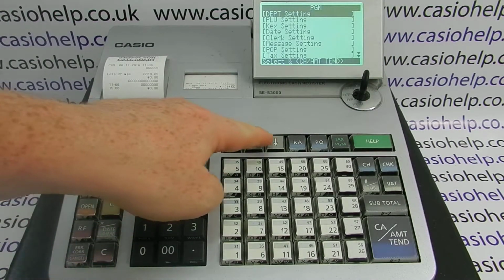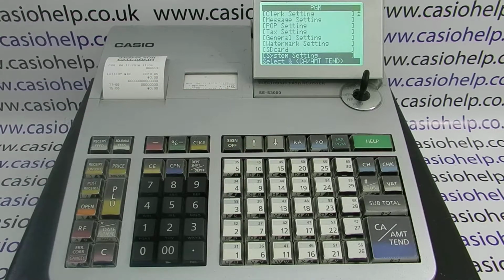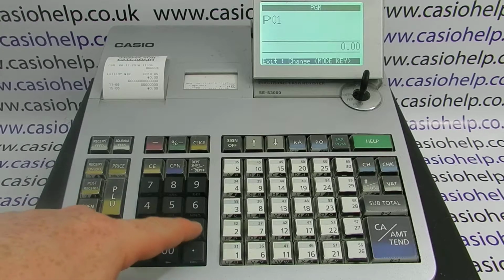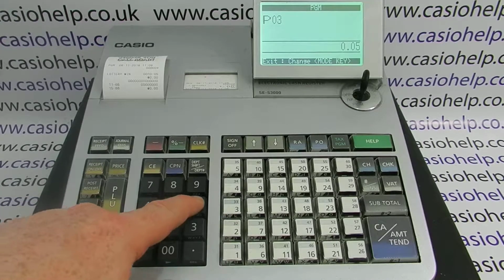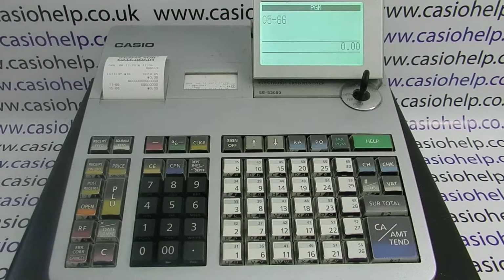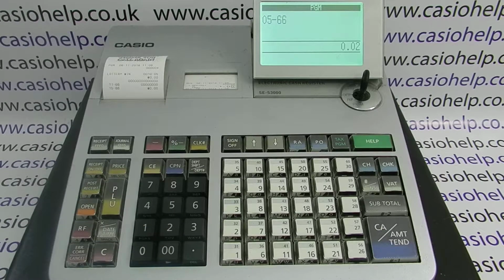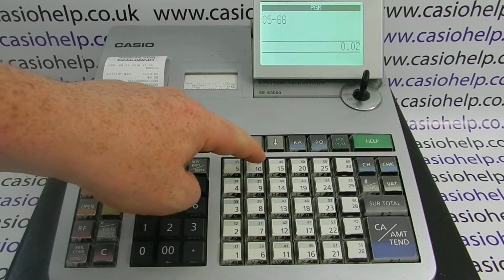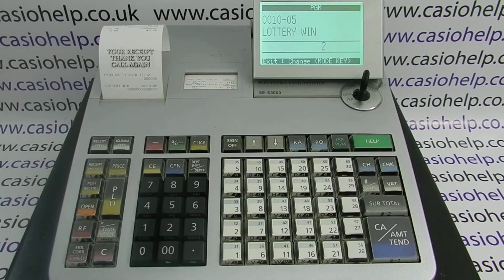How To Create Negative Sales Button Casio SE-S3000 / PCR-T2100 / PCR-T2300 / PCR-T2400 Cash Register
How to make one of your sales department buttons negative or minus on the Casio SE-S3000, PCR-T2100, PCR-T2300 and PCR-T2400 cash registers.